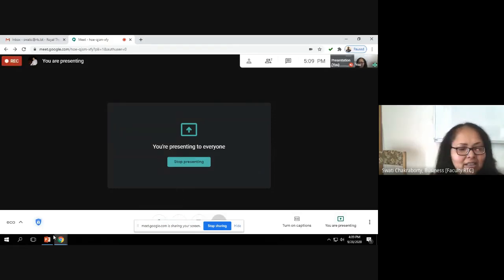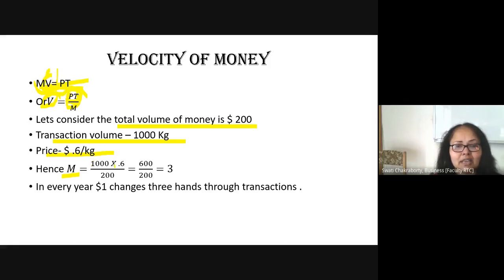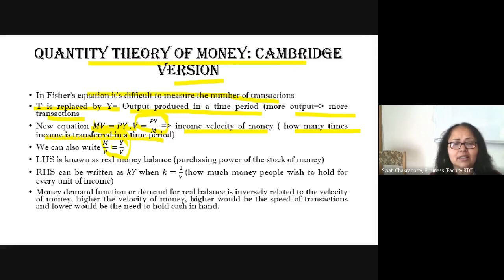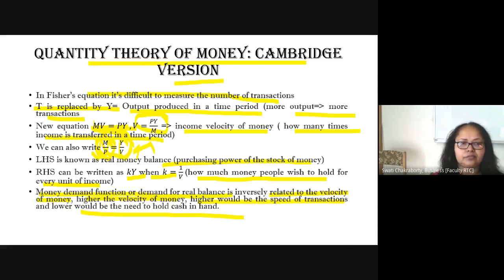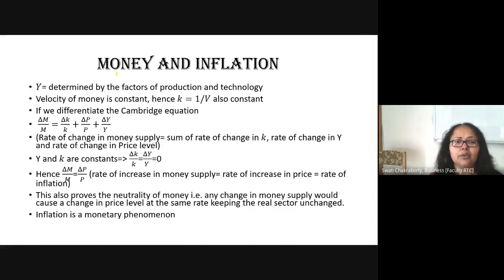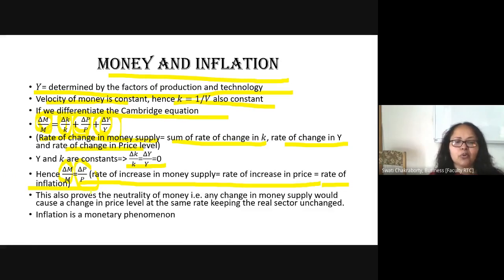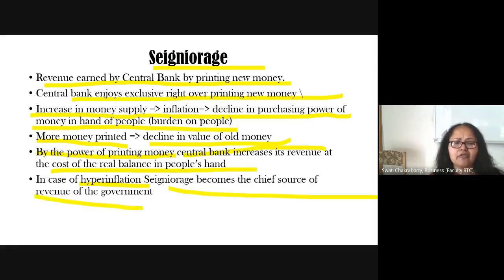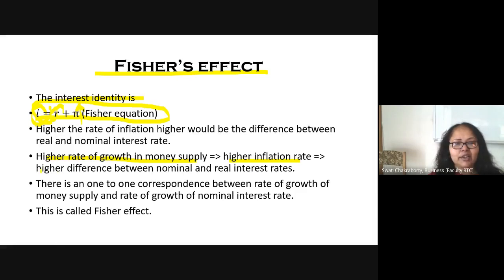Quantity theory of money, inflation, real money balance and interest rates:Fischer effect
This video explains the Fischer effect using the concept of quantity theory of money.